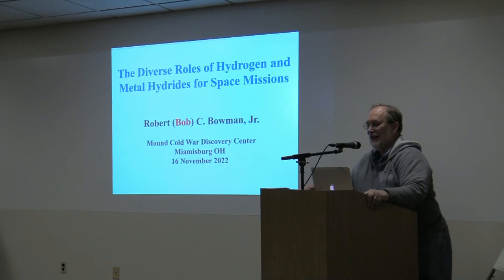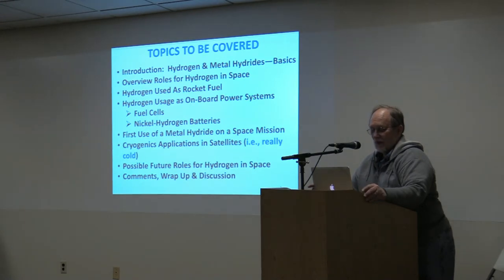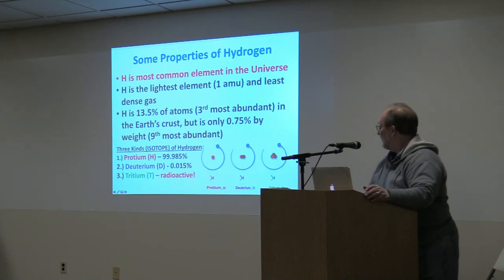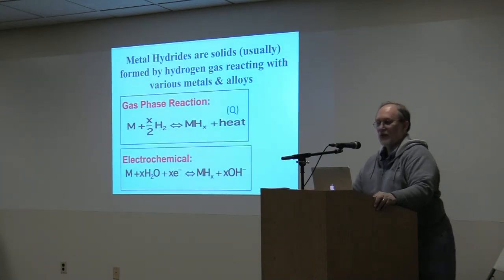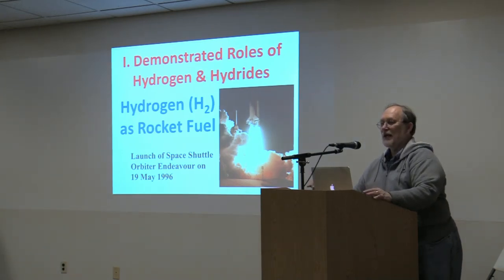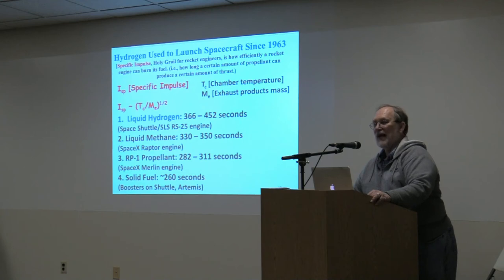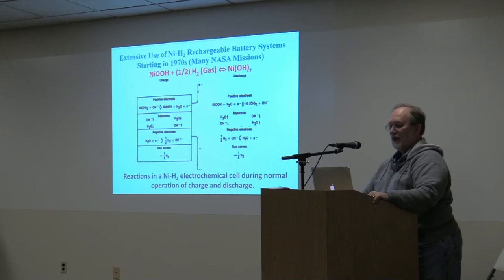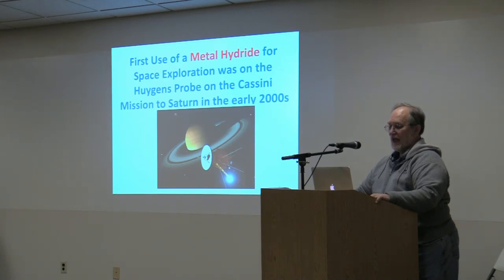The Diverse Roles of Hydrogen and Metal Hydrides for Space Missions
Summary:  The various applications of hydrogen in space technology are identified and discussed. The preeminent role of hydrogen has been as rocket fuel in launch vehicles for numerous space flights since the early 1960s, Designs and operational modes are explained and illustrated for the iconic NASA Space Shuttle missions as well as the Artemis rocket for the new NASA Space Launch System (SLS).   The cryogenic aspects of hydrogen for cooling instruments during flight missions are covered for various past systems.  The technology of Nickel-Hydrogen batteries will be covered along with the performance parameters of these devices and their limitations.  The storage of cryogenic hydrogen to operate fuel cells and simultaneously to provide potable water is described for the NASA Apollo and Shuttle Missions.  Several other less well-known applications of hydrogen and metal hydrides well-known applications including thermal heat switches, fueling hypersonic scramjet flights to Mach 10 speeds, in-situ resource utilization on lunar or Martian surfaces, providing ultrapure reference hydrogen to scientific instruments and others are covered. Finally, both near term and more distance future possible roles for hydrogen in space exploration are identified and assessed.
For an overview of this first flight of an Artemis-Orion spacecraft, linking to the following YouTube video is provided: "Artemis I – Pushing Farther Into Deep Space" URL
SUMMARY: In the next nine and a half minutes, you’ll experience a twenty-five-and-a-half-day mission from roll-out to recovery of the first integrated flight test of NASA’s Orion spacecraft and the Space Launch System rocket, launching from the agency’s Kennedy Space Center in Florida. This uncrewed mission will be the first in a planned series of Artemis missions beyond the Moon, signaling what astronauts who dare to operate in deep space will experience on future flights (Credit: NASA)

Biography:  Dr. Bob Bowman is a former Monsanto Mound science fellow who retired in 2018 from the Oak Ridge National Laboratory (ORNL) and now operates a consulting service on metal hydride technology. His other prior science & engineering positions were at The Aerospace Corporation (El Segundo, CA), Aerojet ElectroSystems (Azusa, CA), and the Jet Propulsion Laboratory (Pasadena, CA).  All of Bob’s degrees are in Chemistry including a B.S. from Miami University; M.S from the Massachusetts Institute of Technology; and Ph.D. from the California Institute of Technology. He has over 300 publications that are mostly on metal hydrides and their applications in nuclear technology, renewable energy, and space projects.  Bob is a member of several historical organizations and is currently on the board of directors for the Mound Museum of Science and Energy Association in Miamisburg OH.